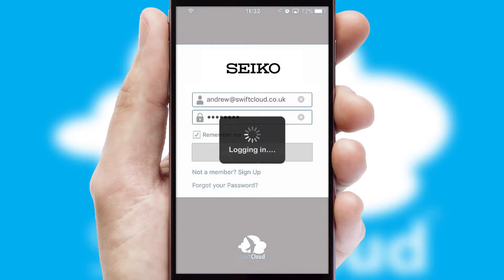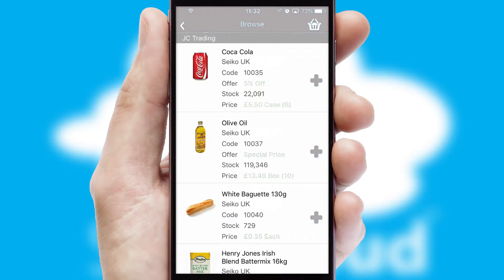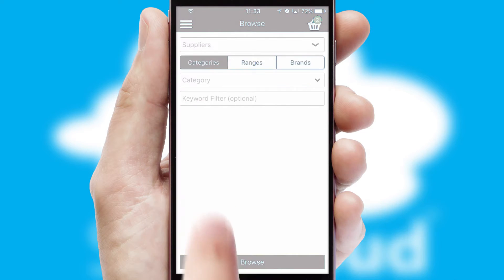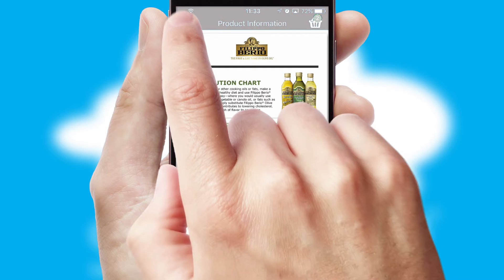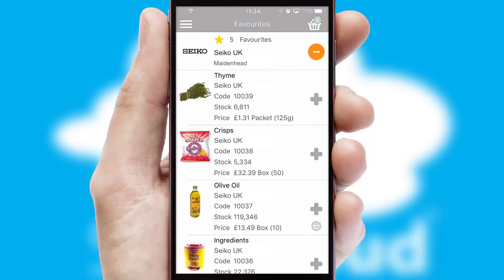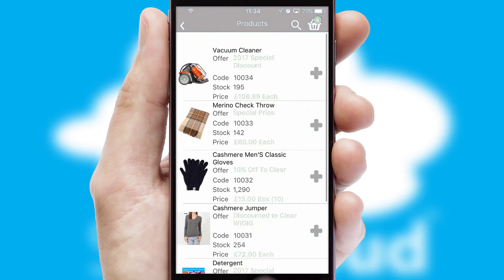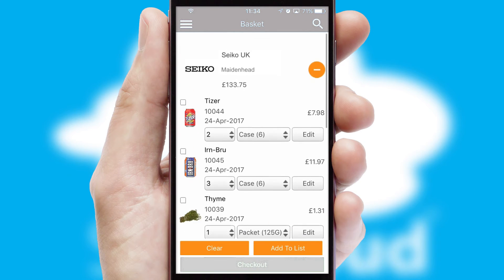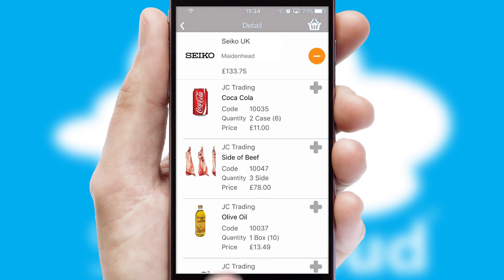Seiko U.K. - Mobile App Preview - SEI911W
This is a preview of what a mobile ordering app designed for Seiko U.K. and powered by SwiftCloud could look like. This video has been prepared specifically for the team at Seiko U.K. and not for general marketing purposes.